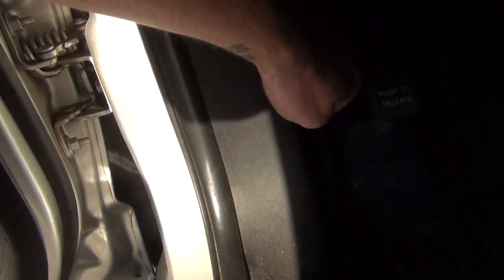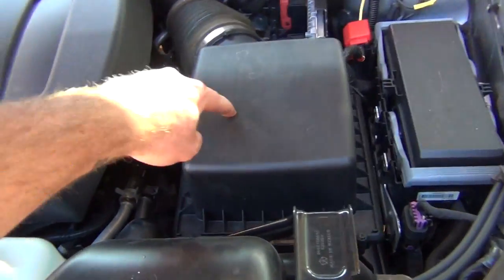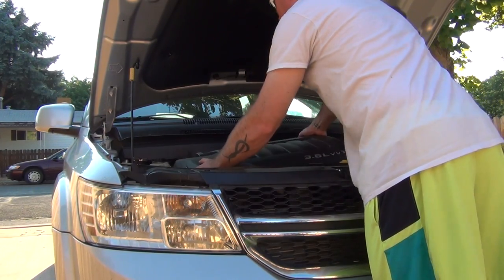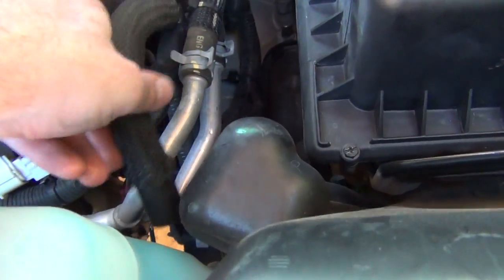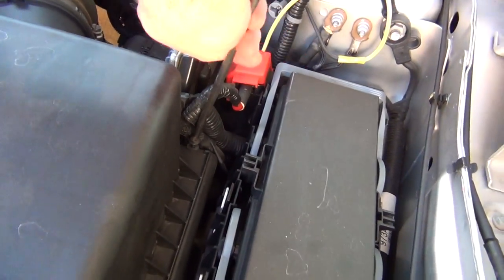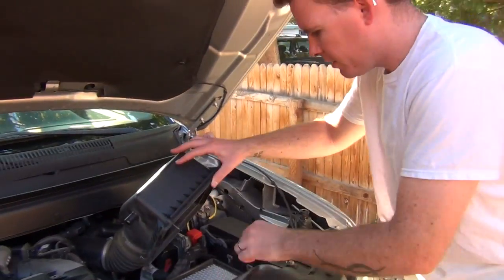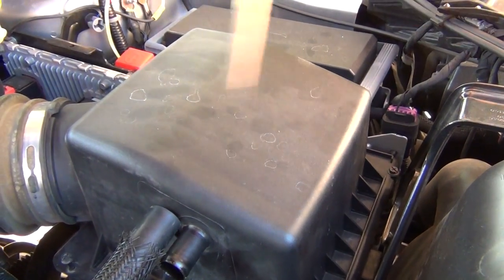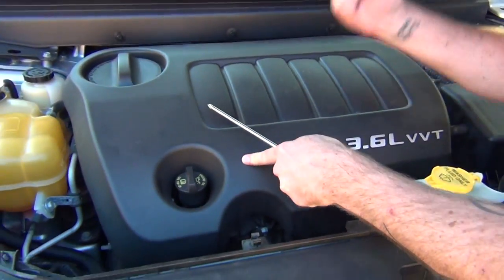How to Replace Air Filter on a 2012 Dodge Journey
Tools you need are listed below. Very easy replacement.

SOCIAL MEDIA!